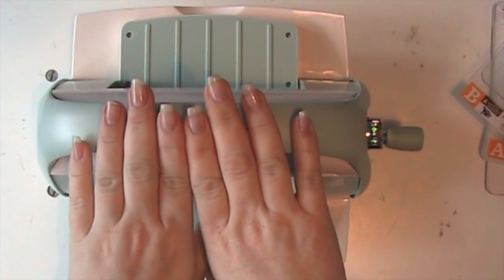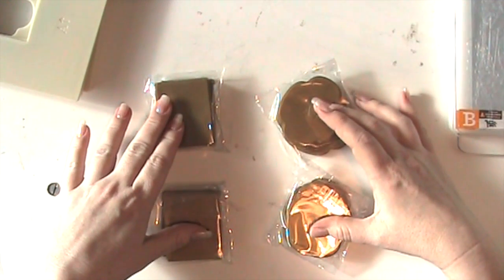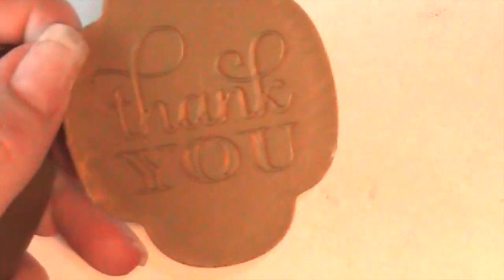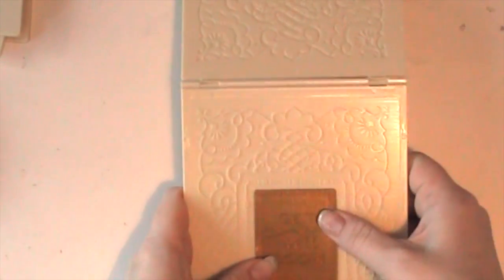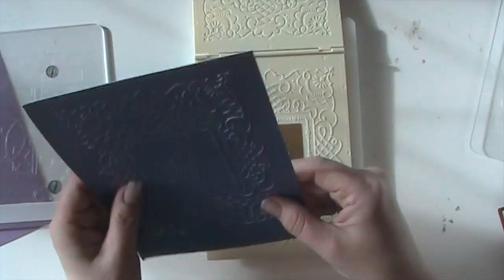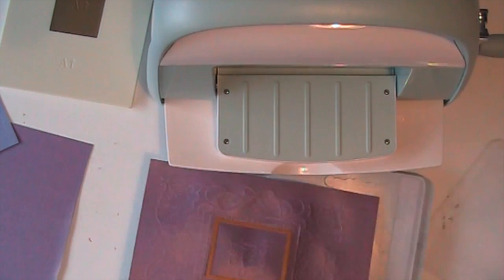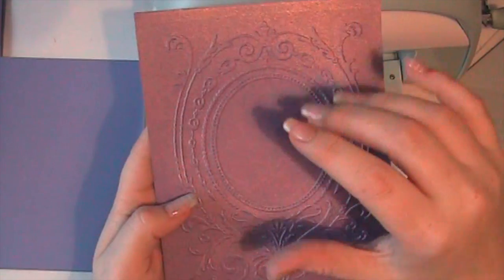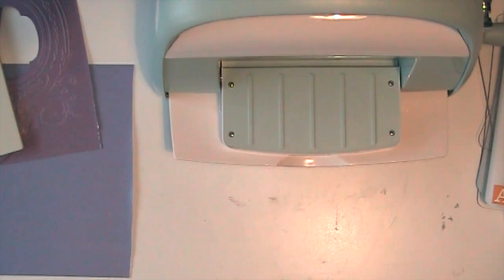Anna Griffin Snap & Clip Embossing Folders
• Anna Griffin� Cuttlebug%u2122 Embossing and Die-Cutting Machine with Mix & Match Embossing Folders |  ——